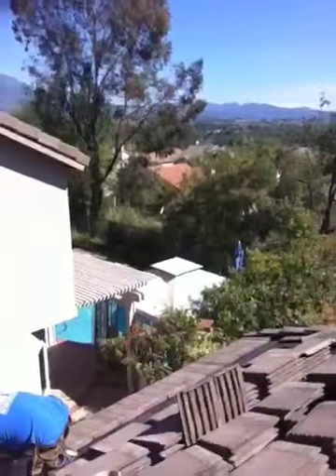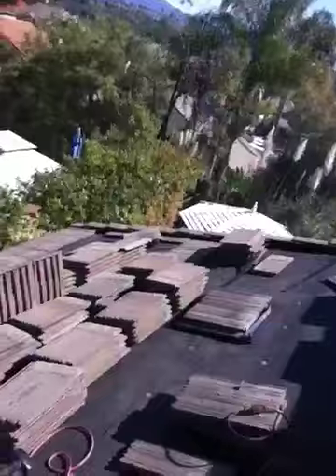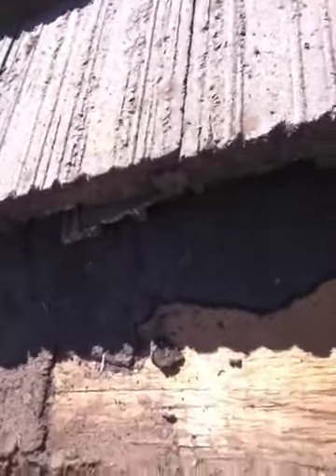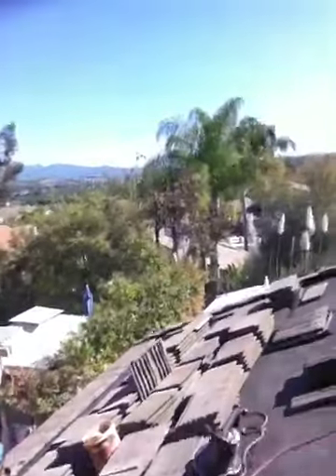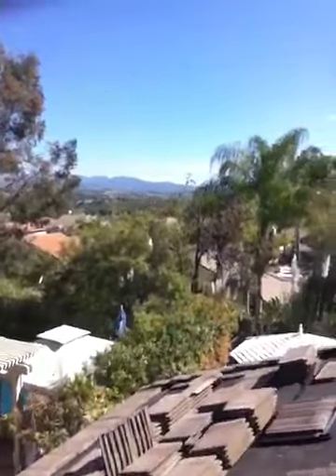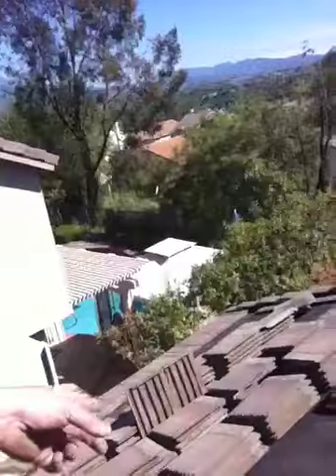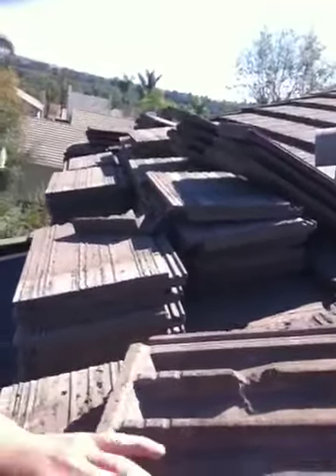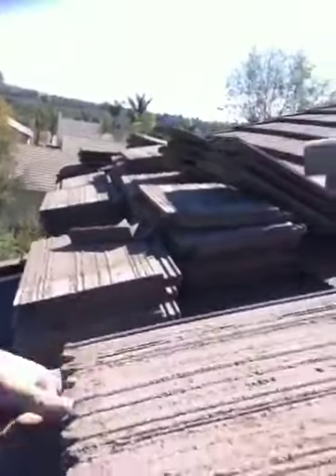El Toro Roofing Service 949-528-ROOF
El Toro Roofing Company:: El Toro Roofing Contractor

Stay Dry Roofing Company is a commercial and residential roofing company serving the Orange County and Los Angeles County Areas. Stay Dry Roofing provides top quality roofing installation, maintenance and repair services.

Building strong relationships has been our key to success. Our mission is to deliver the best possible roof at the lowest reasonable price with quality and customer service in mind.

1. 3rd Generation Roofer
2. Family Owned & Operated
3. Licensed Insured & Bonded
4. Workers Compensation
5. 2 Million Dollar General Liability
6. Contractor Supervising All Projects

Roofing Contractor in El Toro ::
El Toro Roofing Company
El Toro Roofers
El Toro Roofing Contractor
El Toro Roof Inspections
El Toro New Roofing
El Toro Roofing Repair
El Toro Roof Leak Repair
El Toro New Roof Installation
El Toro Commercial Roofing Contractor
El Toro Residential Roofing Contractor
South County Roofing Company
Services::
El Toro New Roofs
El Toro Commercial Cool Roofs
El Toro Solar Power Fan Attic
El Toro Wood Repair
El Toro Deck Coating
El Toro Skylights
El Toro Solar Tubes
El Toro Roof Pressure Washing
El Toro Roof Repairs
El Toro Roof Insurance Claims
El Toro Attic Cat Insulation
El Toro Roof Gutter Cleaning
El Toro Solar Power Roofs
El Toro Roof Windows
El Toro 24 Hour Roof Service
El Toro Roof Maintenance

South Orange County Area
949.528.ROOF (7663)

Los Angeles Area
626.639.ROOF (7663)

License#911019
Bonded & Insured

Orange County Stay Dry Roofing Company